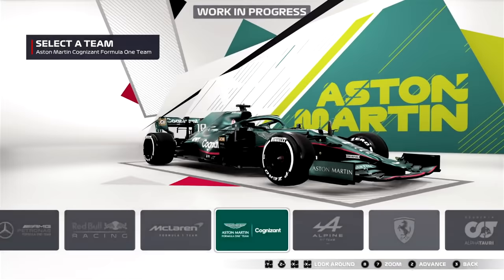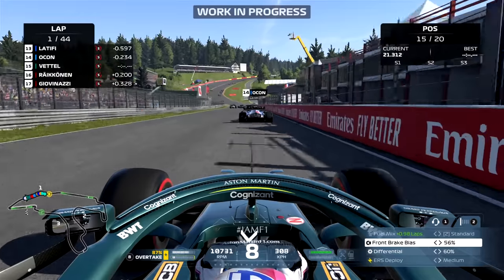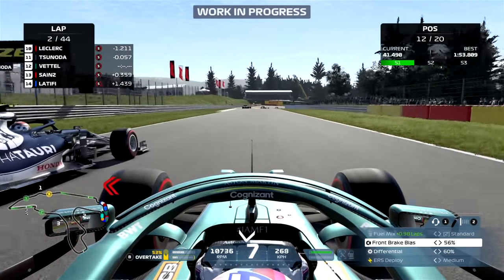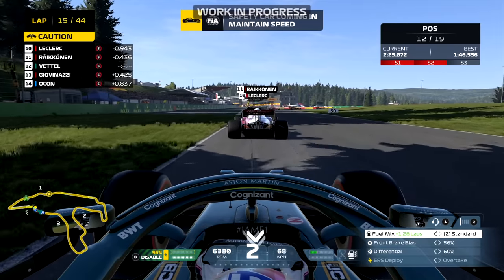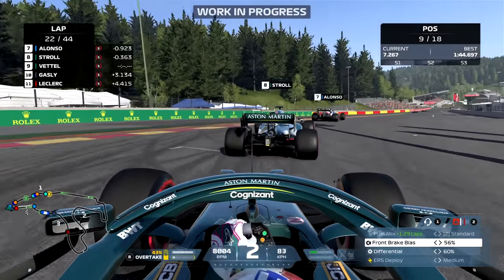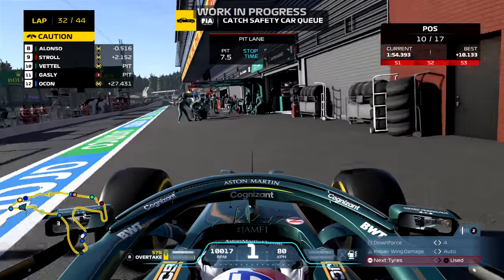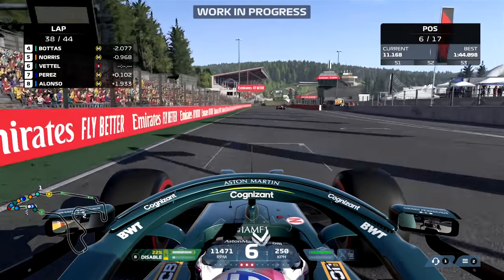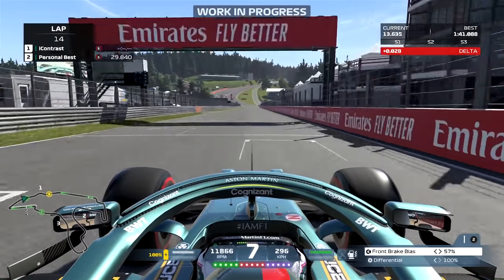F1 2021 Gameplay: 100% Race Sebastian Vettel Aston Martin At Belgium 110 Ai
If you enjoyed the video leaving a like really helps out the channel! 👍

➤PC SPECS: (Max Ultra Game Settings)
-Intel 660p Series M.2 NVMe SSD 1TB
-ASUS GeForce RTX 2060 Super Dual OC EVO 8GB
-Cooler Master V750 Full-Modular Gold 750W Power Supply
-AMD Ryzen 7 3700X with Wraith Prism
-Gigabyte X570 UD Motherboard
-Cooler Master MasterBox TD500 RGB Mid Tower Case
-Thermaltake ToughRAM RGB 16GB (2x8GB) 3200MHz CL16 DDR4